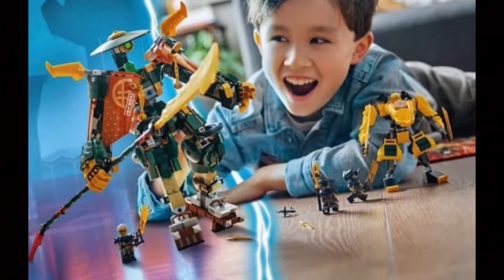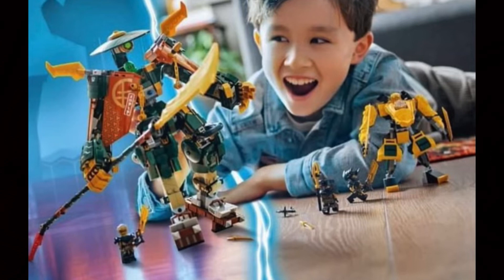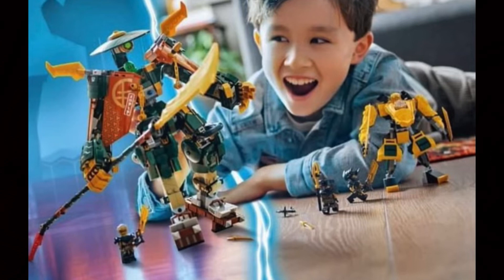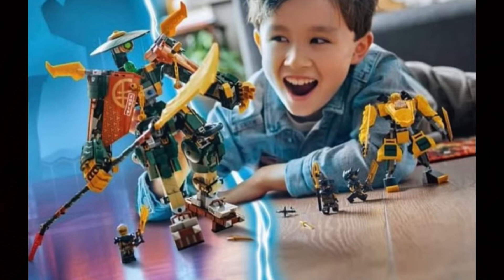NEW Ninjago United Set Image REVEALED!!!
What's good guys? I hope you are all having an amazing day. Other than that, I hope you all have a great rest of your day!

BYYYYYYYYYYE